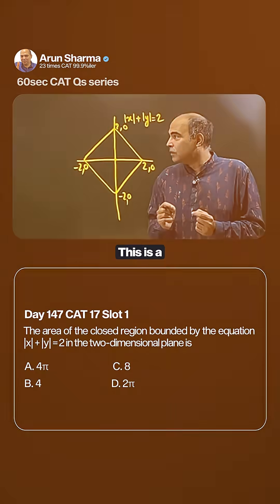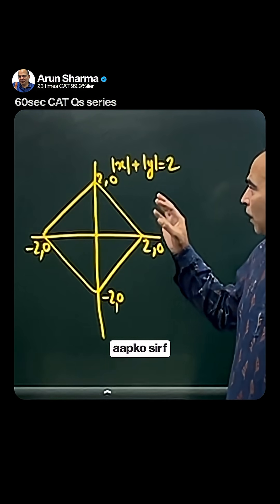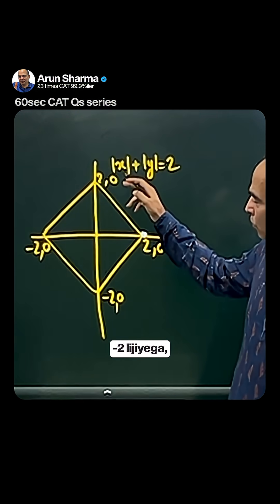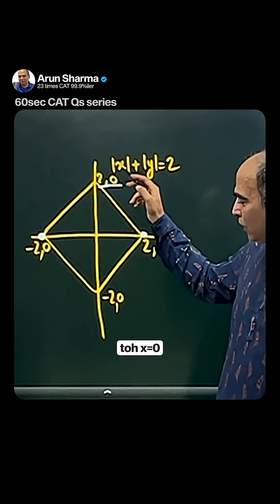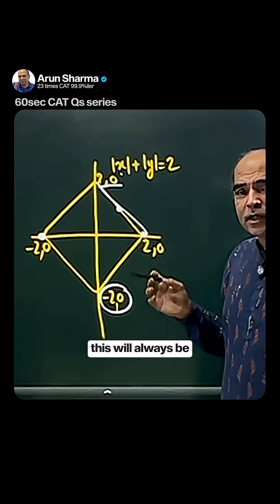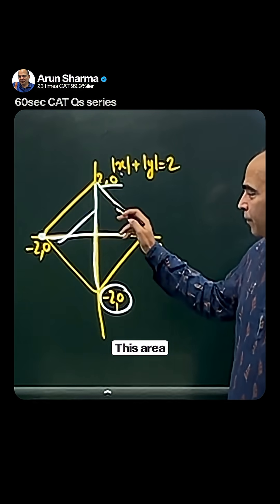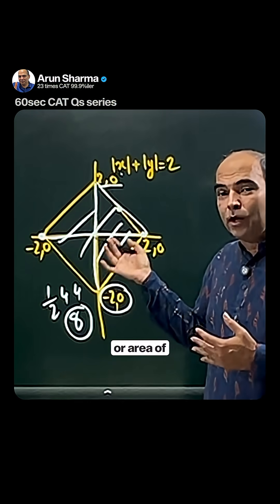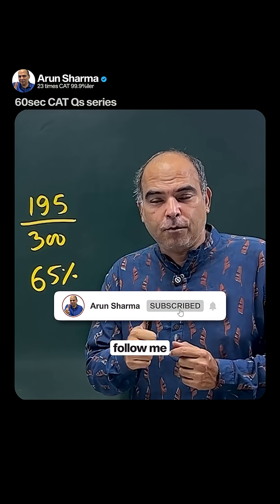60 second Solution to CAT Coordinate Geometry Question by Arun Sharma | Day 147